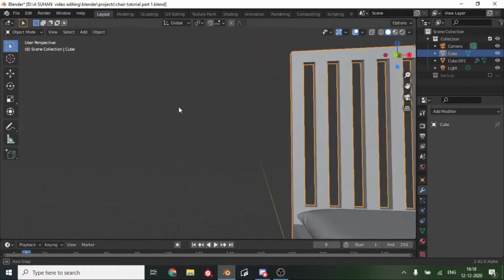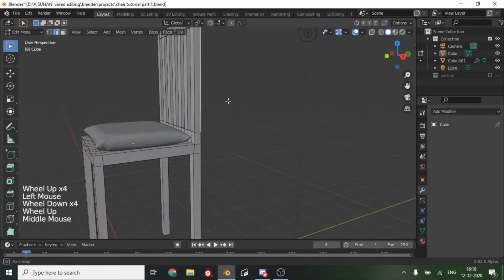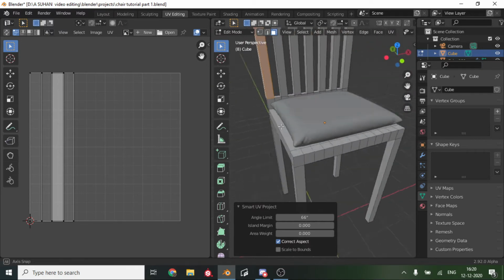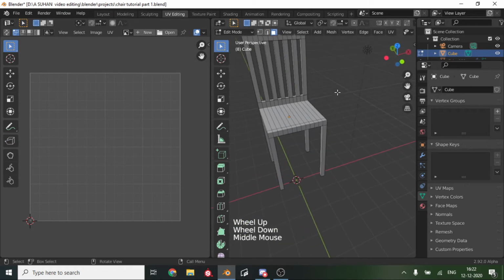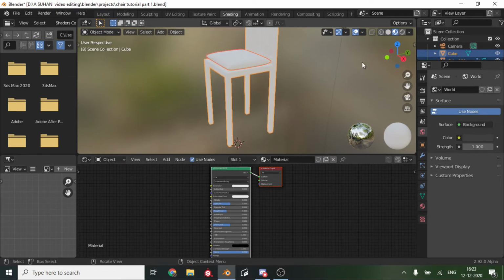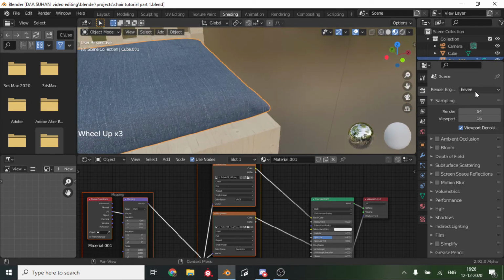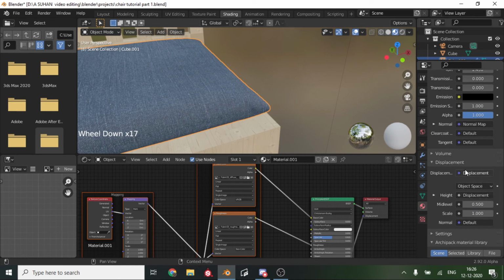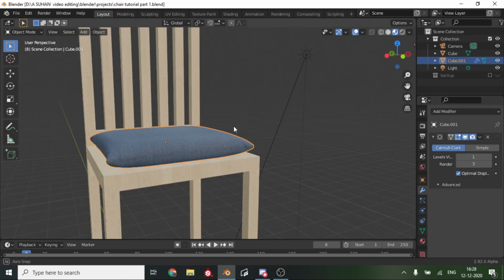BEGINNER CHAIR TUTORIAL (part 2: uv hacks and PBR texturing)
this is a blender 2.8 beginner tutorial in which I will teach you how to make a chair. this is part 2 of a 3 part tutorial series. and make sure you watch the video until the end. by the end of this series, you will be able to do any basic modeling and texturing. we will also learn to composite. consider subscribing to the channel for more tutorials and give me the will to work :(. so, thx for watching! you can download blender from here!